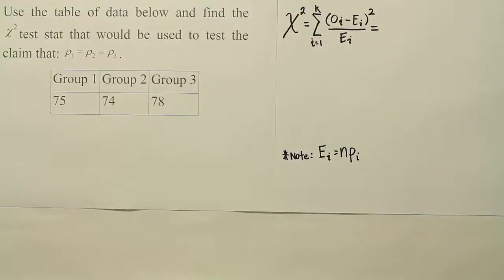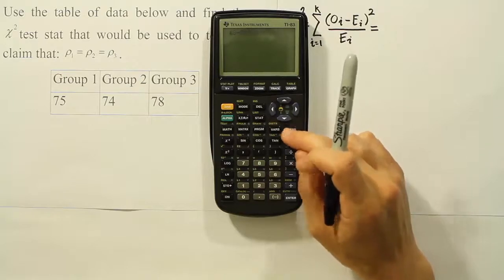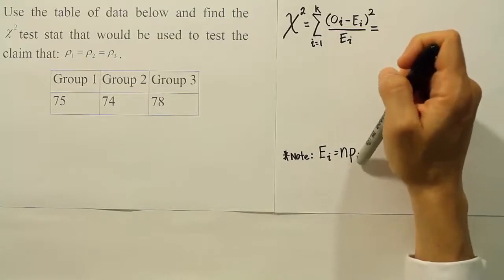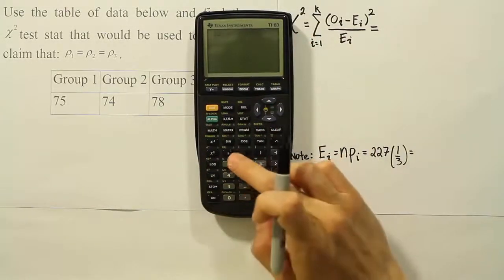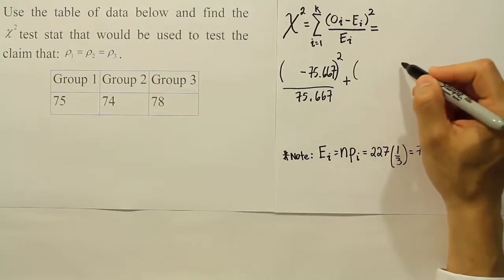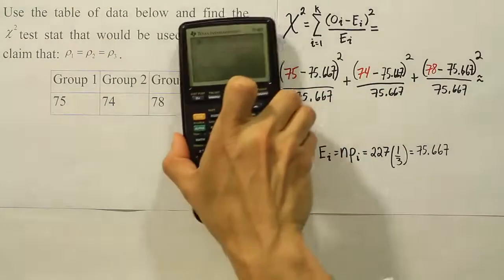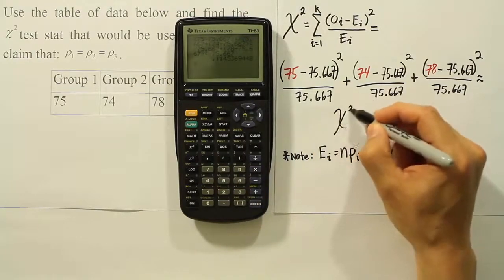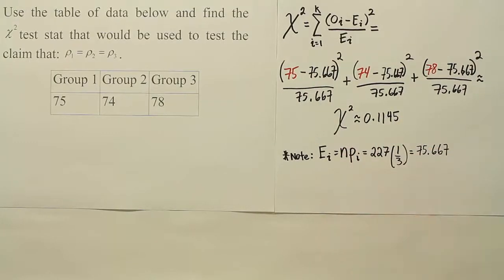Test Statistic for the Chi-Square Goodness-of-Fit Test with a Decent Calculator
In this video, we demonstrate how to calculate the chi-square test statistic for a goodness-of-fit test. In this example, we are testing a hypothesis that three proportions are all the same (1/3rd each). We perform the calculations without the use of software, but we do use a calculator that is better than a basic scientific calculator. The  TI-30x  IIs is an inexpensive calculator that can accomplish the same calculation as easily as my graphing calculator without the hefty price.